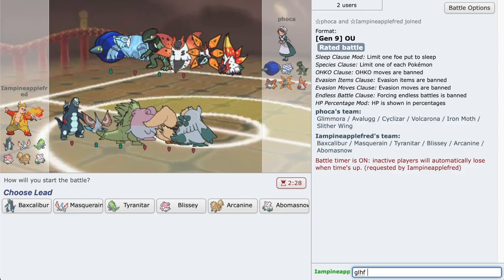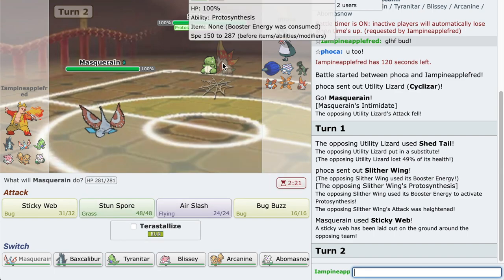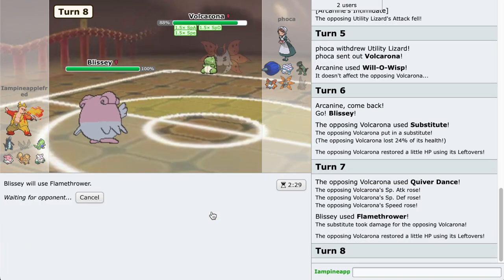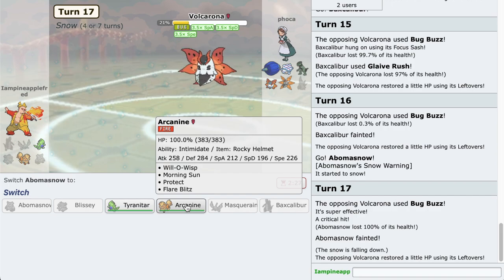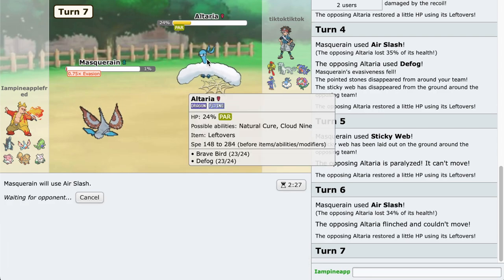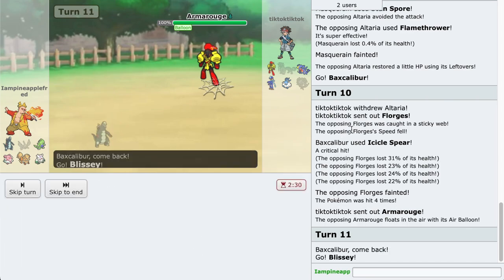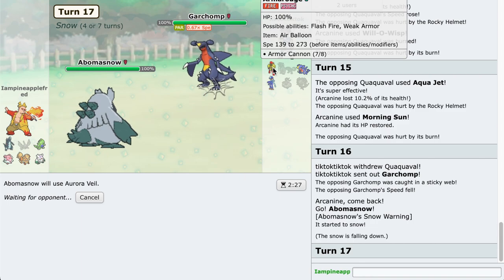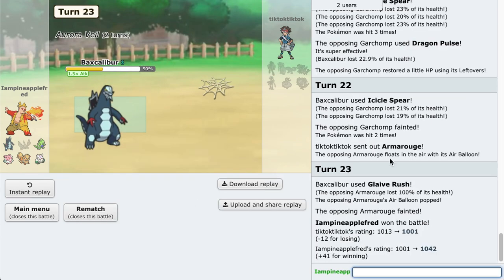USE THIS BROKEN *NEW* POKEMON BEFORE ITS BANNED!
In today's video, I showcased a swords dance baxcalibur on pokemon showdown generation 9 OU!

Try the team out for yourself!
I'm gonna try and optimise my teams for gen 9 before i let you guys try it out!

Feel free to submit fan art via my email or discord!

Video 654